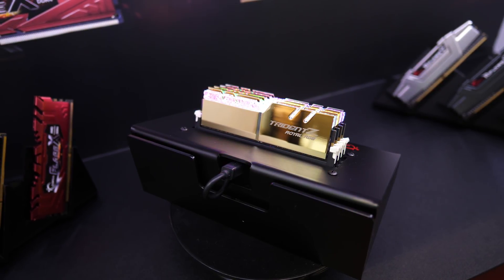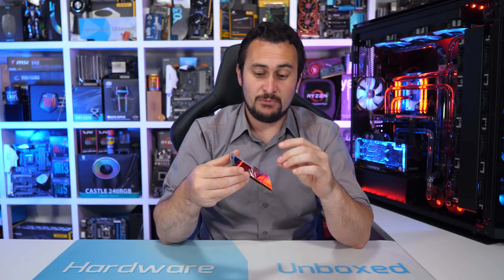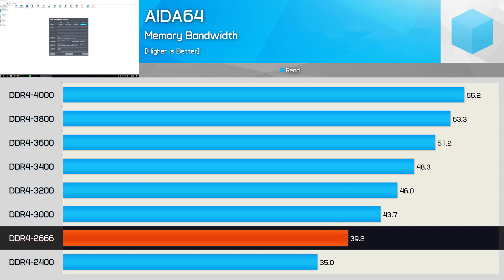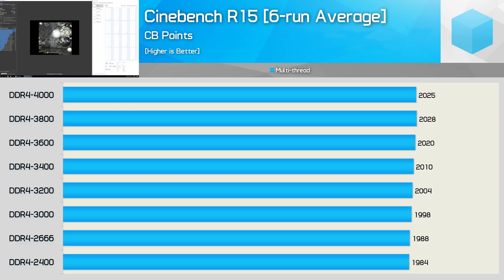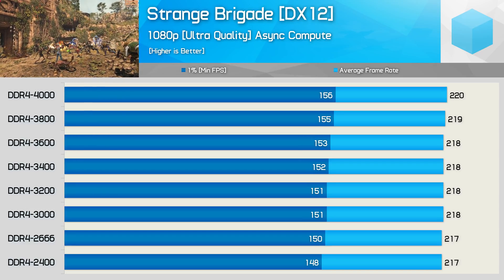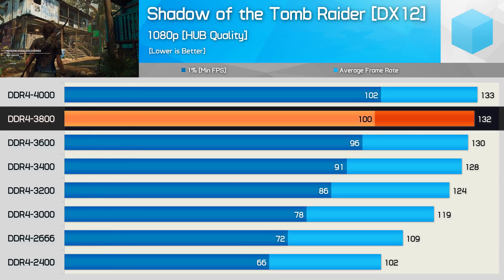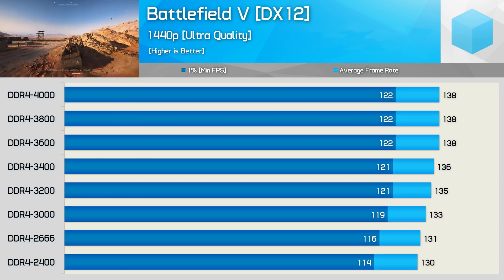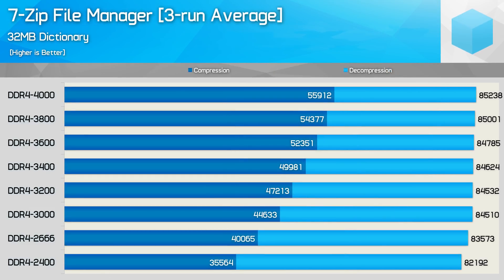Is Fast RAM A Waste? Unleashing the Core i9-9900K with DDR4-4000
Check Prices Now:
DDR4 Memory